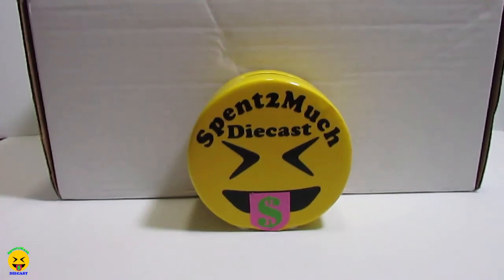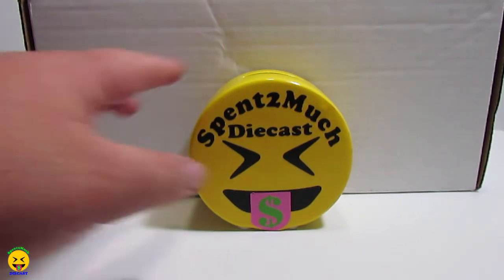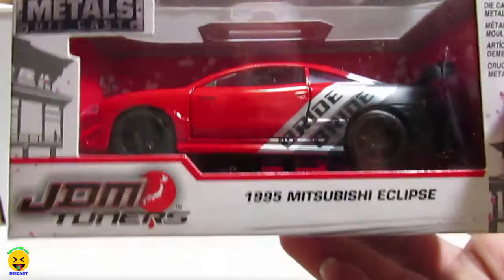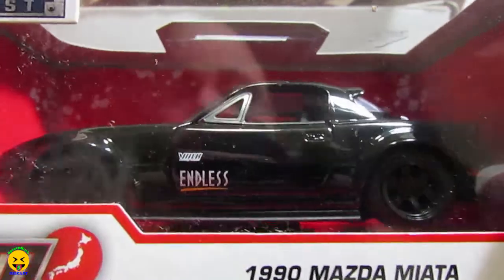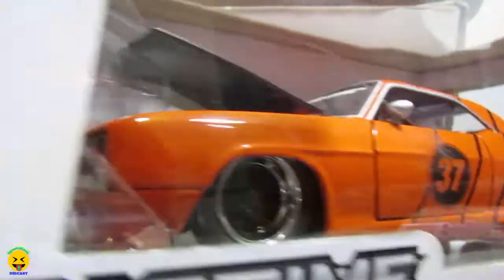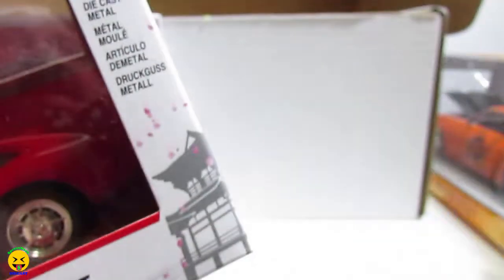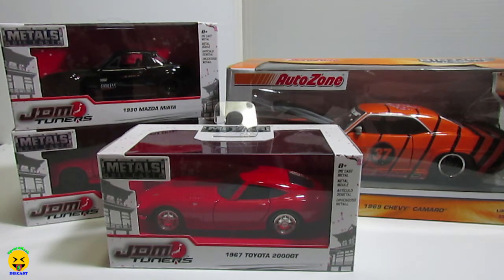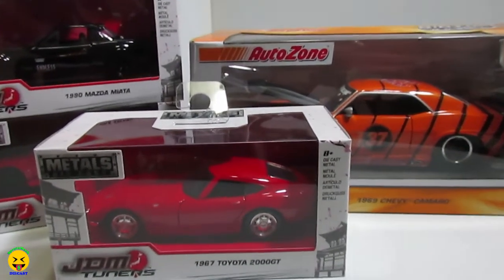Jada Mystery Box From Ferrara Market VOL 2 (Diecast Collector) JDM Tuners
Welcome Back Spent2Much Diecast!!  What's Up Crew!!! Today we have our 2nd Jada MYSTERY Box From Ferrara Market. This is a Jada Car Mystery box comes with 1 random 1/24 Jada Diecast and 2 1/32 Jada Diecast all are picked at random Hollywood Rides, JDM Tuners, 20th Anniversary Jada, Fast and Furious, BTM, BTK, Just Trucks and Hyper Spec. So you have no idea what you will get. This was very limited.